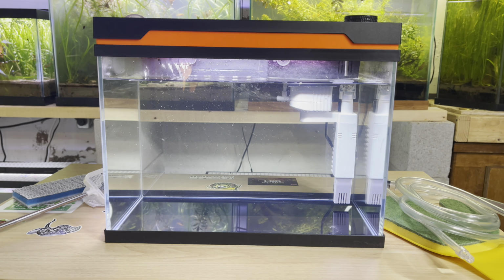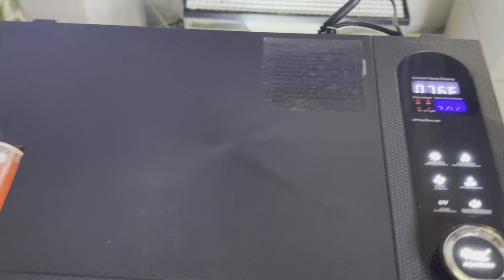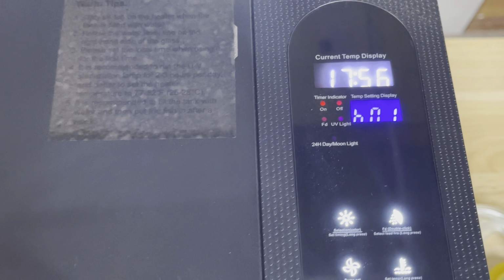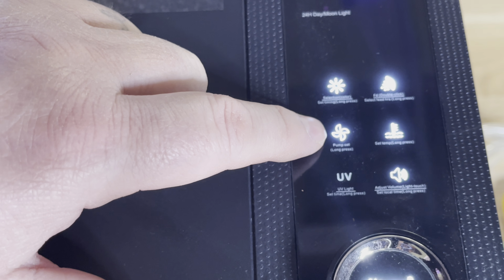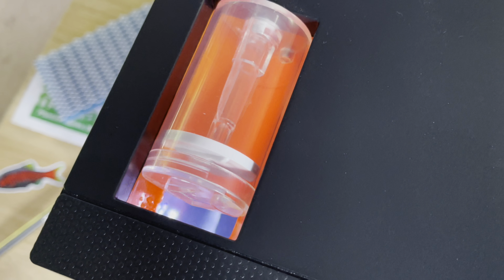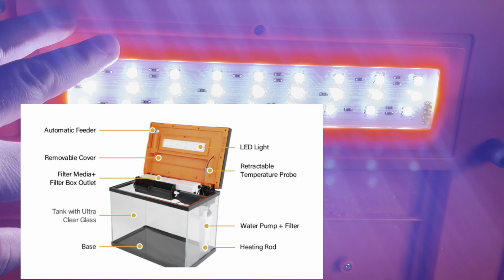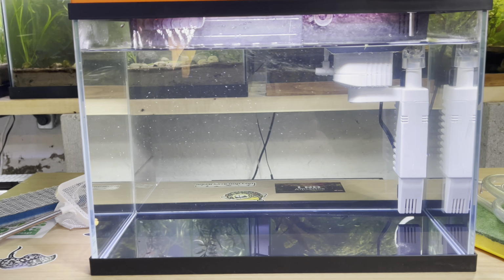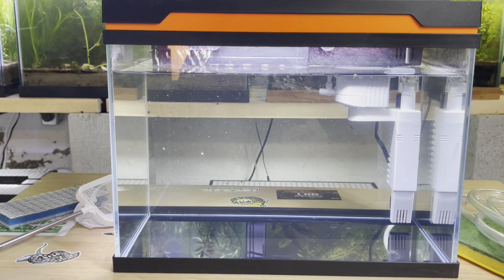Hygger Smart Aquarium Starter Kit HG146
What you are about to see in this video is an amazing all in one tank kit. @Hygger-Aquarium has outdone themselves with this one. You have a 24/7 light, filter , heater, UV sterilizer , and an auto fish feeder all rolled into one tank kit. It’s absolutely amazing The Hygger HG146- 6gallon is truly the top of the line tank kit. It comes in a 6 and 10 gallon.
Make sure to check out everything Hygger has to offer so when you click the link for this tank below on the Hygger website check out even more great products

Or check it out at Amazon

Another way to support me is to become a paid member of the channel. The link is in my channel description and the perks will include shout outs during videos and or live streams, early video releases and much more including possible giveaways. So hit the join button if you’re interested.
Always remember to think outside the box and take a step back into nature